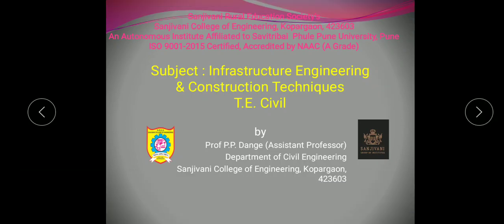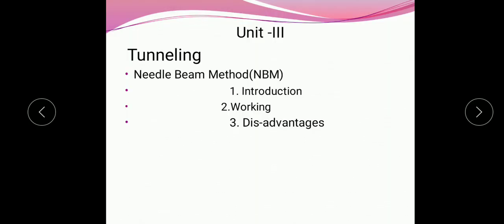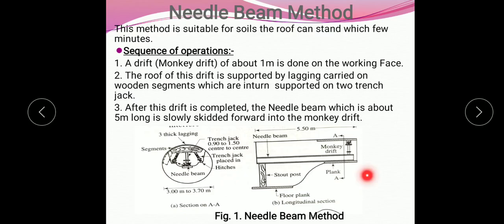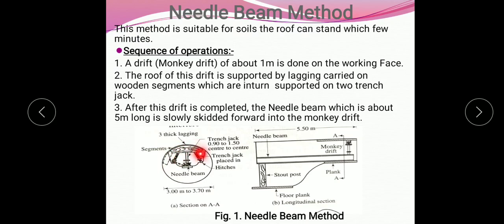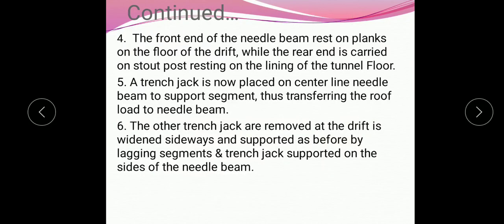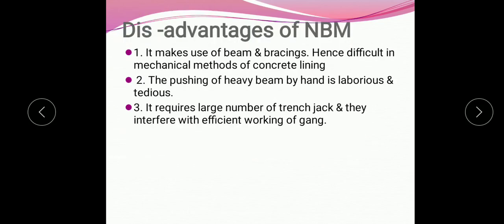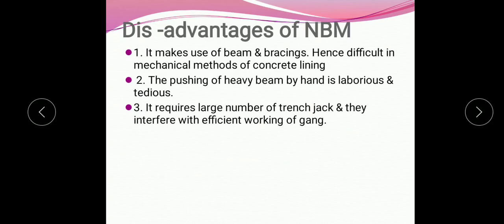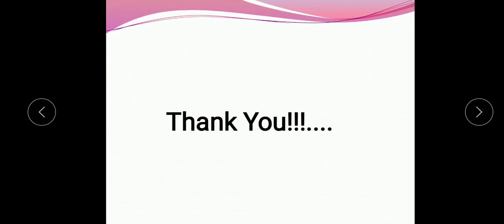Needle Beam Method(NBM) of tunelling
IECT